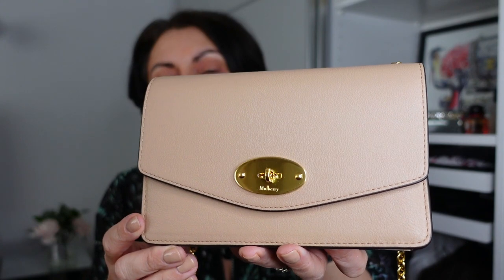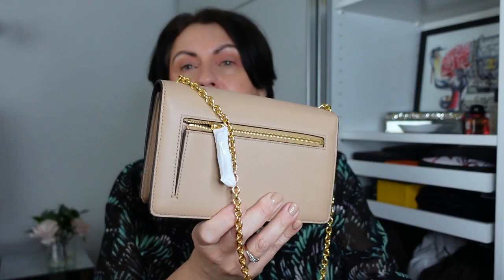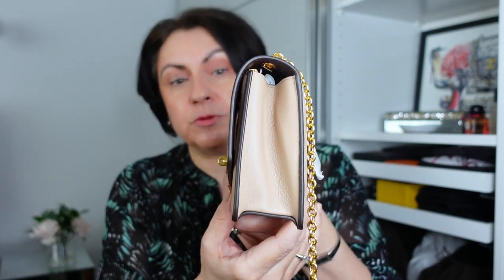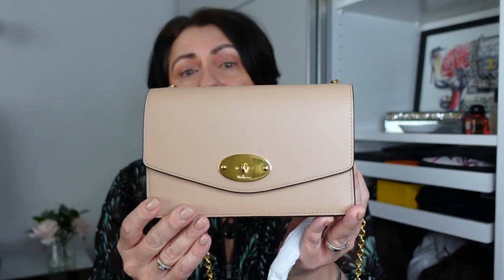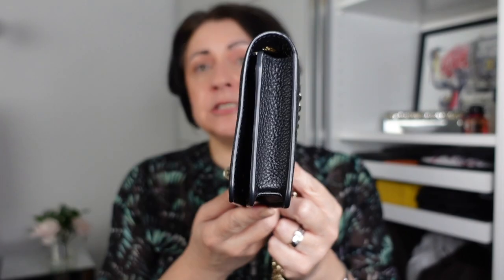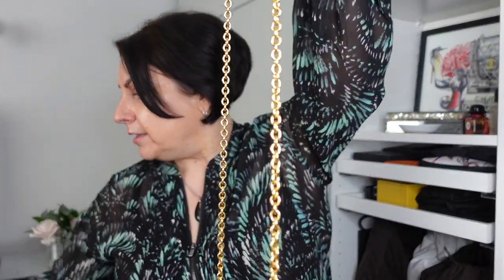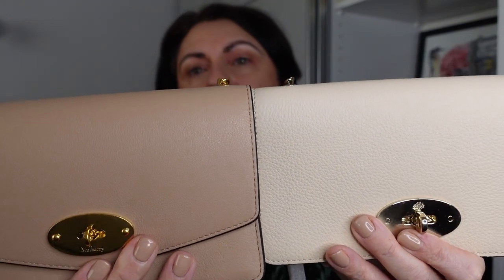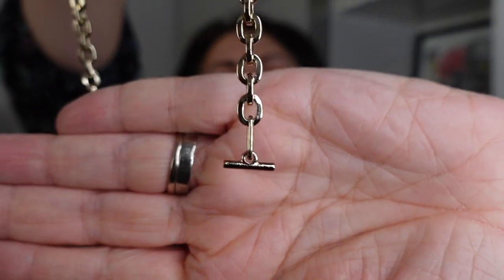MULBERRY TRIPLE UNBOXING | WHICH TO RETURN OR KEEP?? 🤔 | HAVE I FINALLY FOUND A NEUTRAL WOC??!! 🤩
In this video I share 3 Mulberry purchases I have made in my search to buy a perfect neutral small crossbody bag/WOC for summer. I know there is one I will return but two of these are live unboxings - will they stay or will they go?

I also explain why I have chosen these bags from Mulberry and how I managed to purchase them.